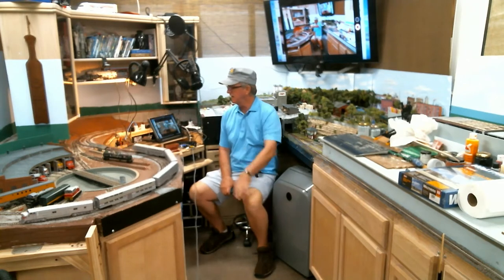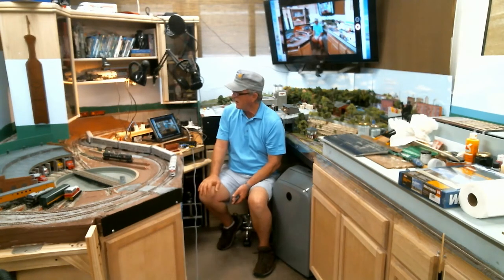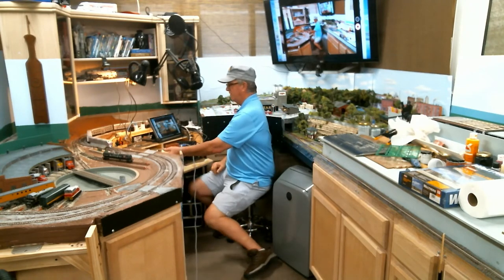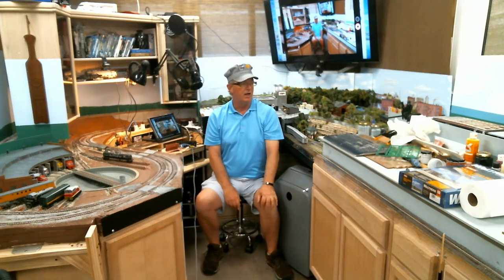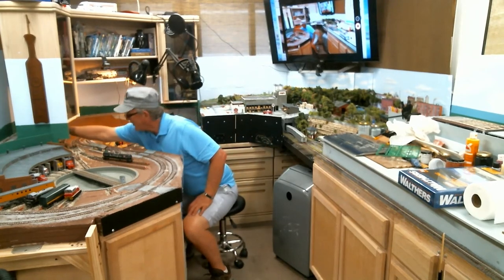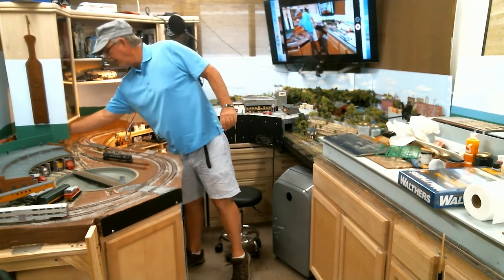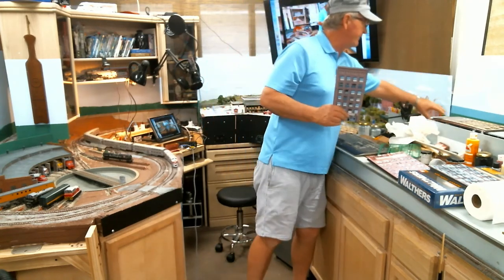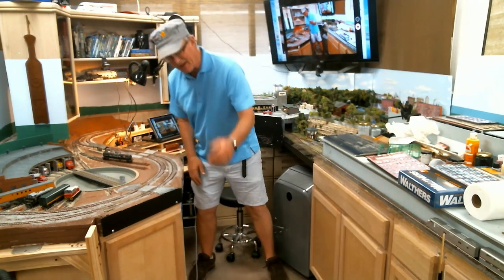Matinee Modeling #96 Tip of the Day, Waiting on a Photo Backdrop to Arrive.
Just piddling around on small projects and clean-up trying to make use of my time while waiting.